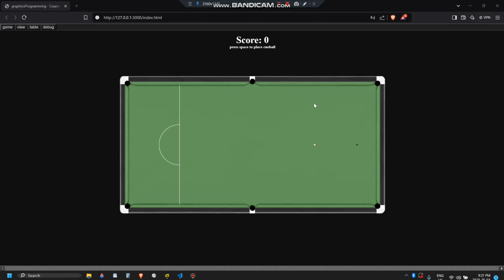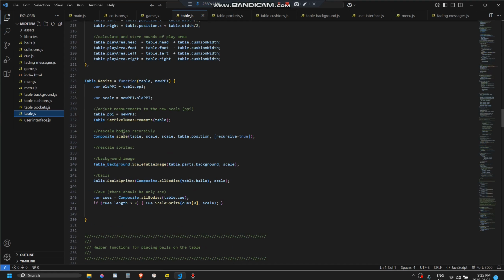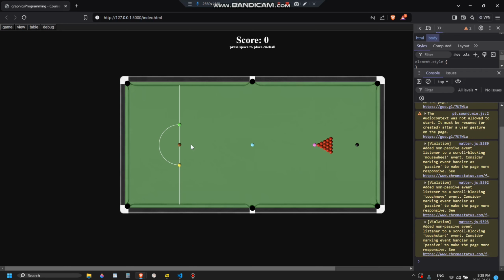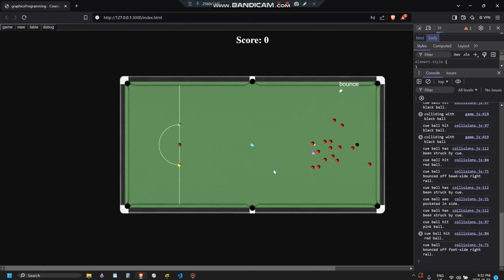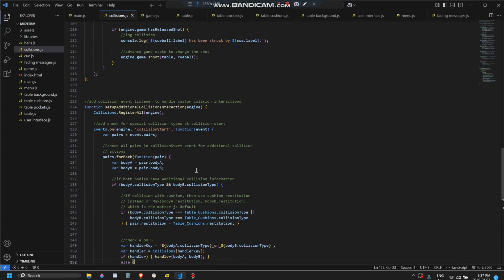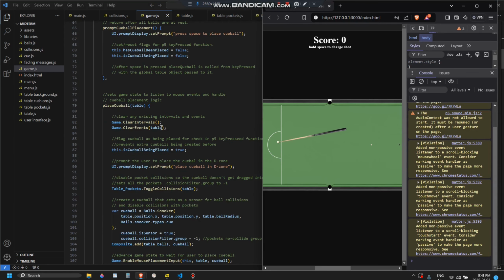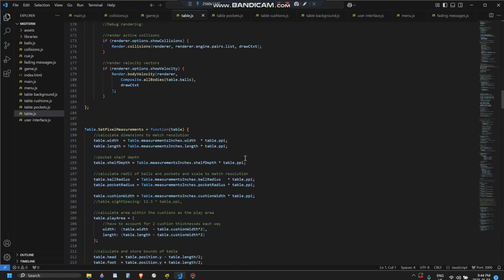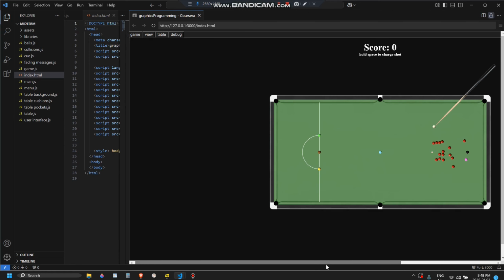snooker midterm submission video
Private: for course submission